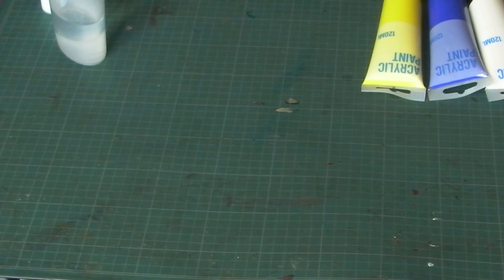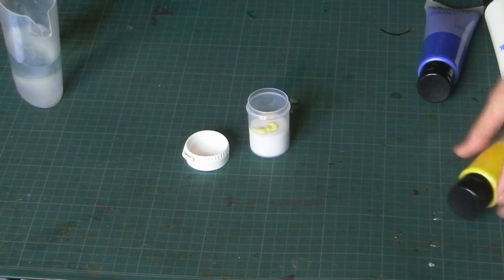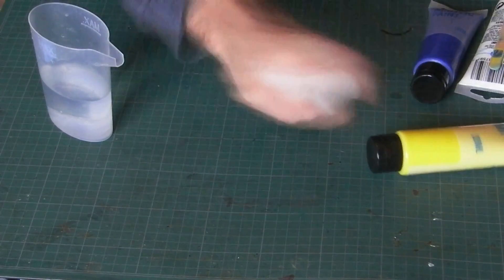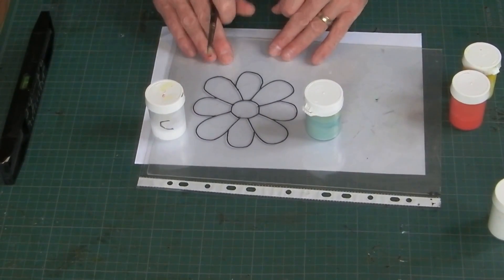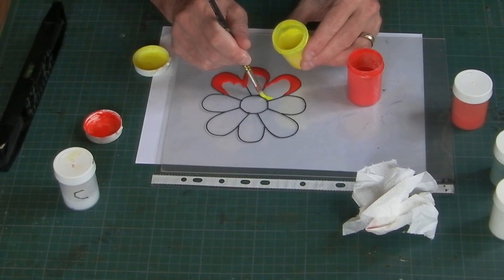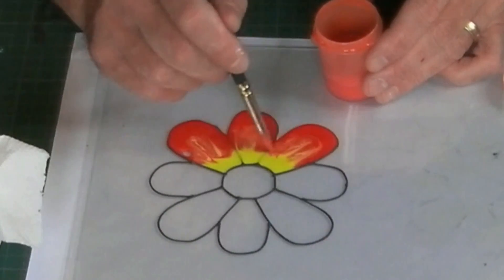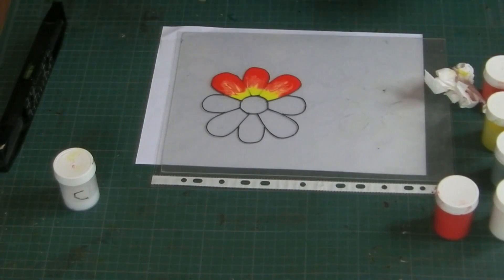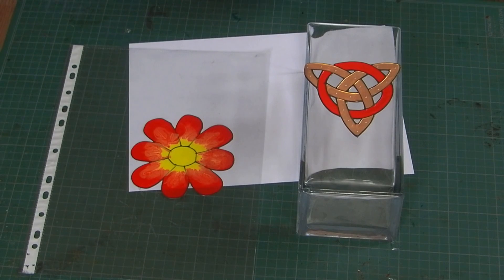How to make your own Peelable Glass Paint.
In this short video we show you how to make your own peelable glass plus basic instructions on how to use it. Peelable glass paint is used to make peelies / Window Stickers and can also be used to decorate tiles, vases, mirrors and other non-porous surfaces. Great project for both Adults and Children.